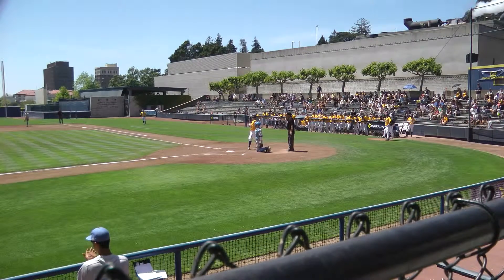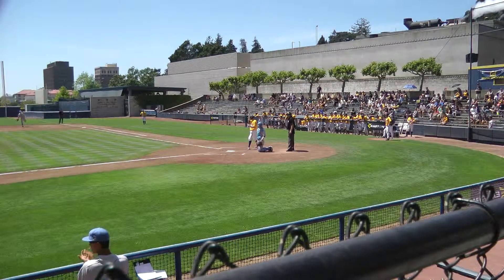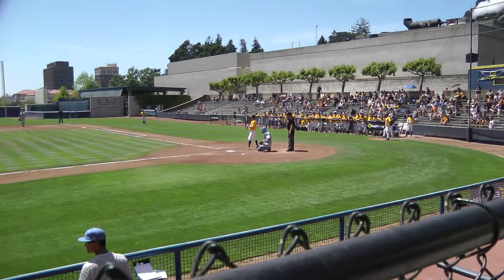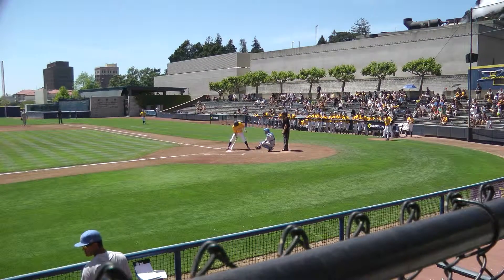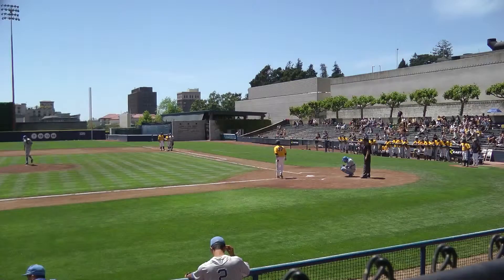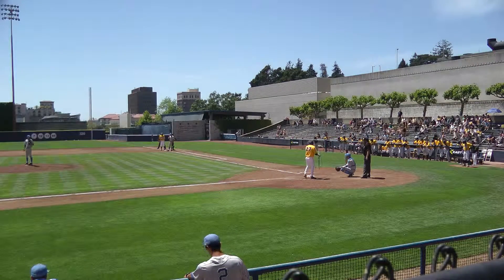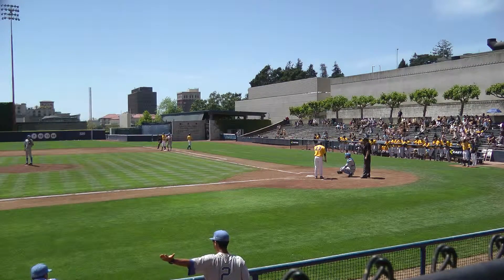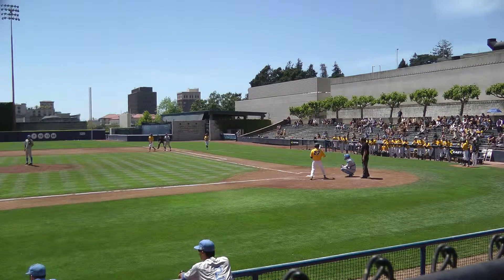Measuring the Speed of a Pitch with a Camcorder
Think of the sensor in a camera as containing a stack of horizontal lines of pixels, 1080 lines in total for HD video. In the progressive mode these lines are all scanned together in order to record the picture. This results in two fields or images separated by half a frame time, about 1/60th sec for 60i video. In the computer you can display these two images simultaneously in the same frame capture. If you know the linear scale you can divide by the time to give the speed. See my earlier videos using this to measure the speed of a racehorse where I used known track dimensions for the linear scale. Many common camcorders can shoot interlaced video so this technique may have wide applicability.